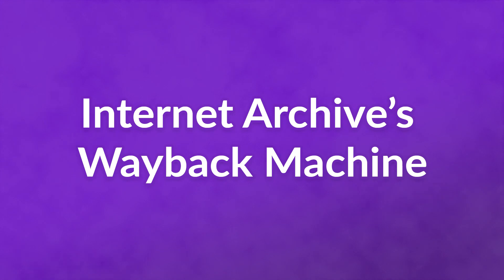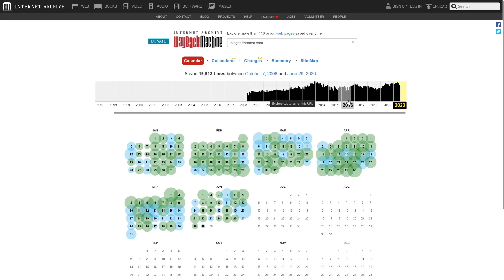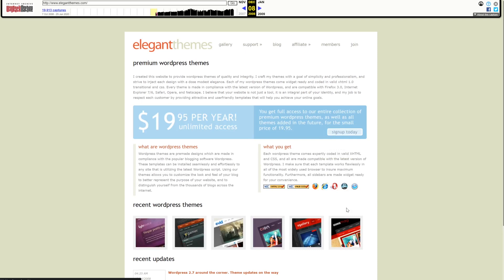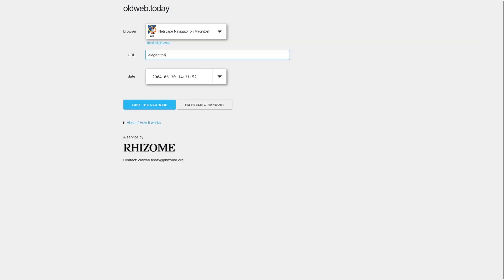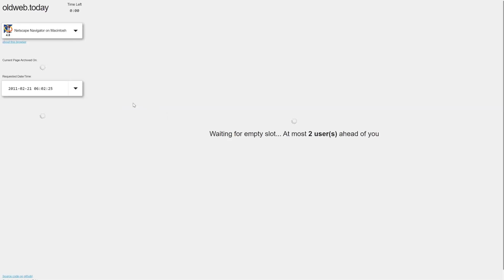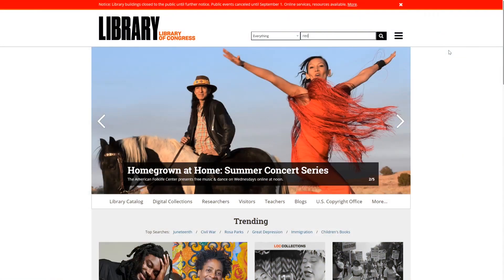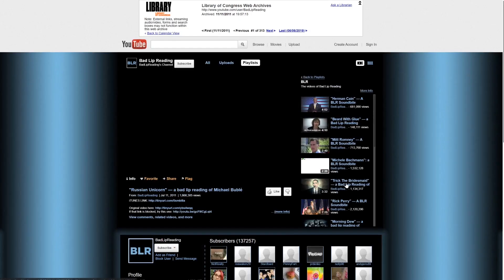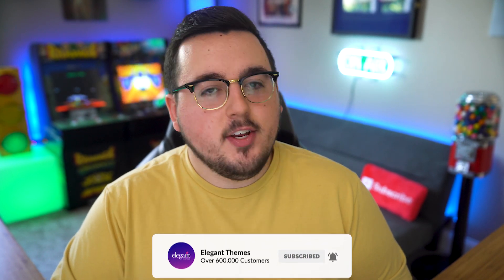How to See Old Versions of Websites (And Why You’d Want To)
In today's video, we'll learn how to see old versions of websites.